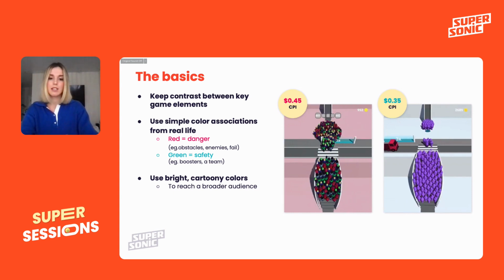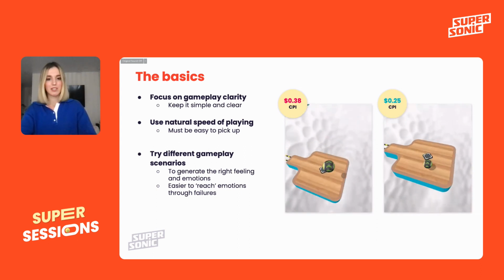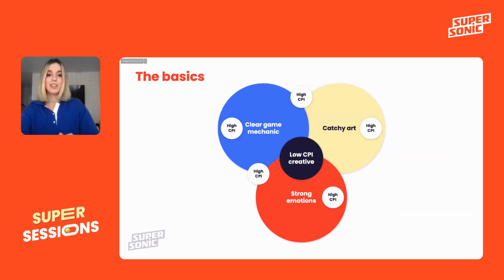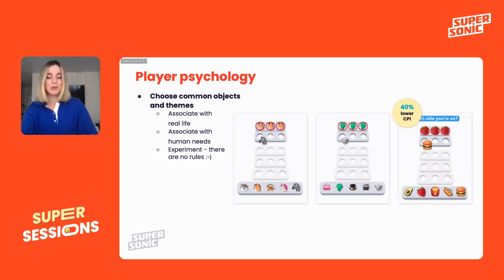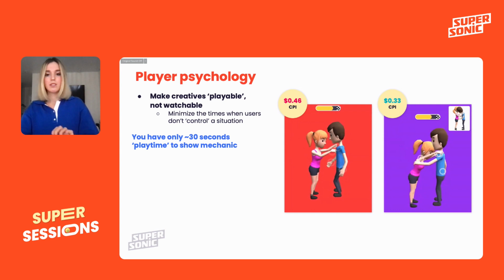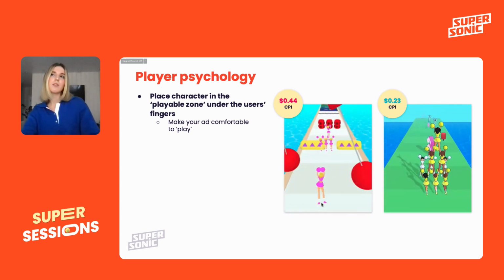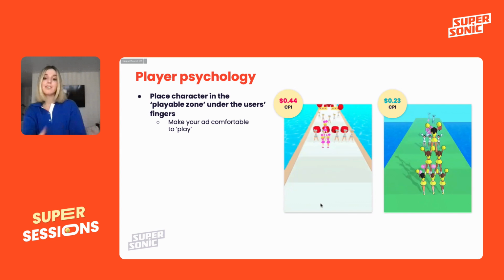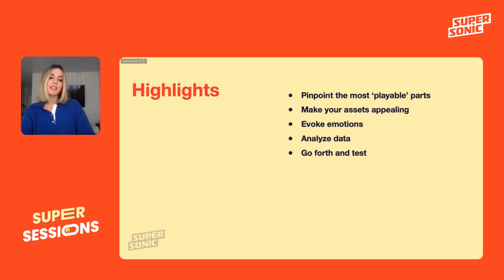SuperSessions 2021: How to Make Killer Creatives for Hyper-Casual Games | Lolita Snapkova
Attracting players to your game at scale comes down to killer creatives that capture your gameplay while engaging users. Lalita Snapkova, Creative Team Leader at Supersonic, shares her tried-and-true best practices for designing and optimizing game creatives that help developers stand out.